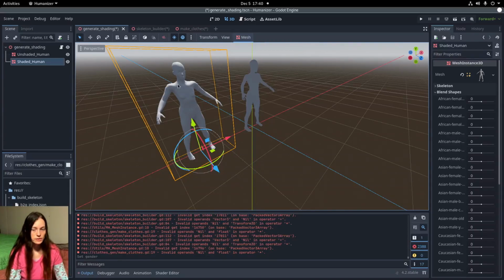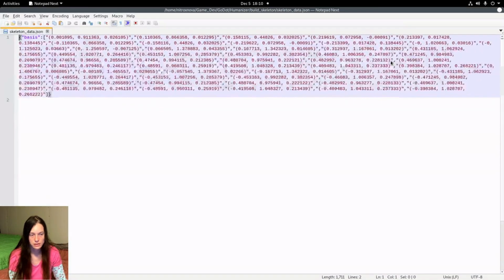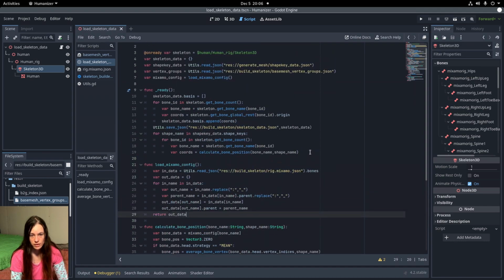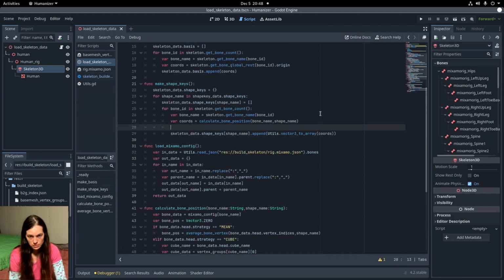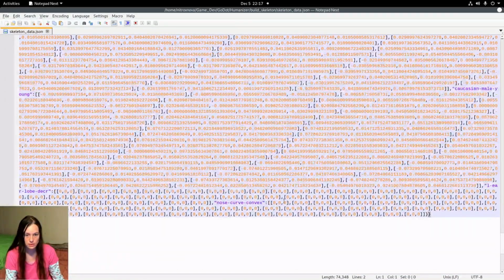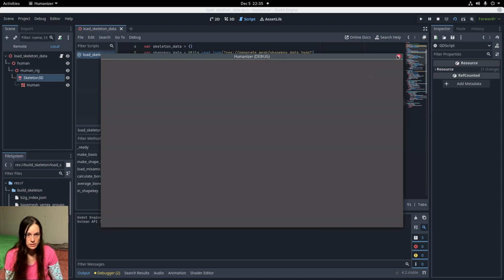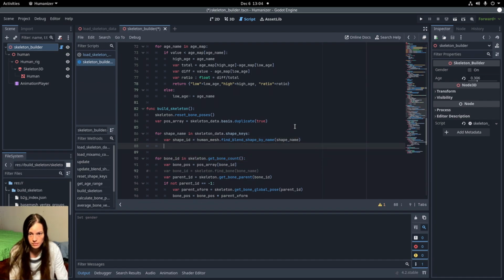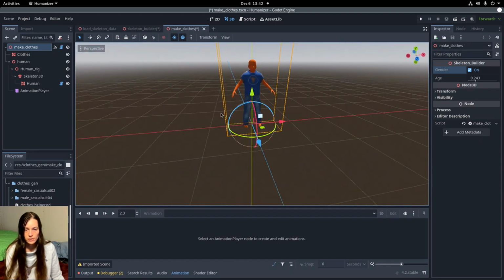Bare Bones - Skeleton Builder Optimization - MPFB2 + Godot 4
monero pls -
87zsCgyUrgcYk1hagW74hX1dKaS58Pf4ZVtKLyNh2bzWZN3rLpxLcNhgotYQcKCqPAiFdpuiGgTf9QSAr3b2VzymNLsCqk2